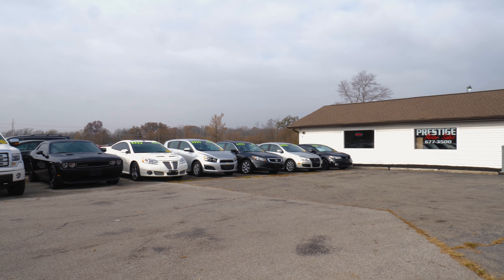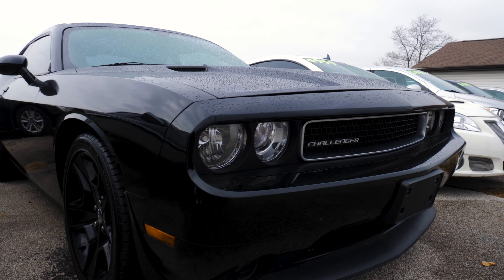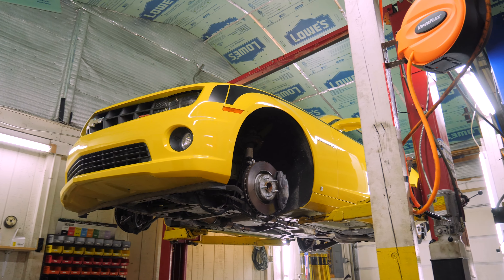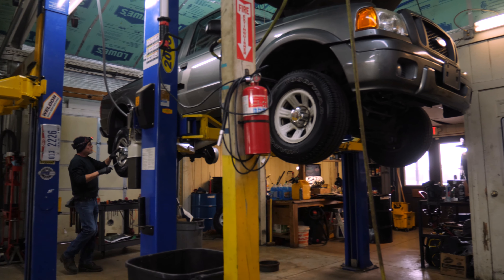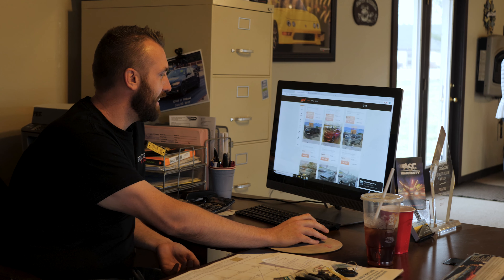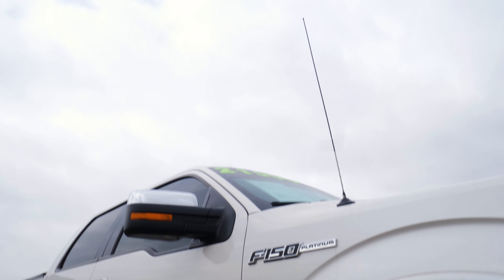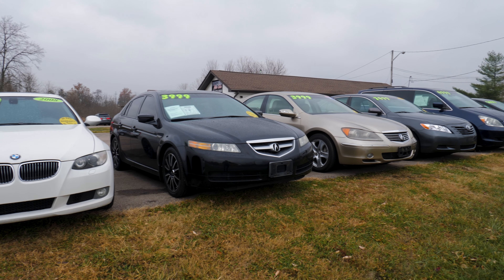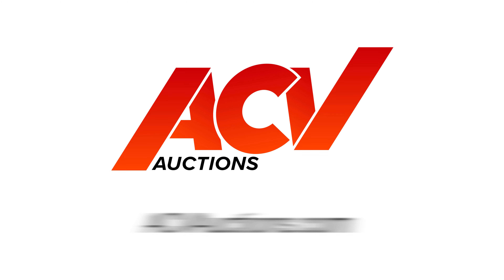Prestige Motor Sales - Josh and Sarah Adams Talk About ACV Advance - ACV Auctions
In this video, Josh and Sarah Adams from Prestige Motor Sales in Maineville, Ohio discuss why they use ACV Advance and how it has been able to help their dealership.

ABOUT ACV

ACV Auctions’ number one objective is to be the trusted way dealers source their wholesale vehicles. We provide the most technologically advanced platform and have assembled dedicated teams of experts to oversee the entire auction process.

We are the fastest-growing independent auction in the nation, expanding into new markets every month. We are effectively saving dealers money, increasing reach and streamlining the auction process, allowing them more time to run their businesses.

Every vehicle listed by an ACV inspector includes a comprehensive condition report, markedly more thorough than the industry's standard report. We provide fluid levels, OBD2 scans, paint meter readings, tire tread depths and 30–40 high-resolution photos that include details of the undercarriage. Dealers know exactly what they are buying.

Transcription:

    Sarah Adams [00:00:05] When I use the ACV floor plan, the process actually gets sped up versus using a traditional floor plan company and the fees are more affordable.

    Sarah Adams [00:00:15] A big difference is they don't have you do any re flooring or pay any curtailment fees, which is a big difference between them and other floor plan companies. One of the things that I really like about it is having a direct person that I call in and talk to their customer service is great. The titles get shipped out right away, which is super important and I don't have to go chasing titles down, just the floor plan fees up front.

    Josh Adams [00:00:38] I factor that into every sale of every car purchase I buy. And you know, if it's too much, I don't buy the car. And I've got 20 minutes to decide. So I don't have that kind of time at the auction. It's either now or never. You just missed so much when you're at a traditional auction compared to ACV. It's just a no brainer. So I don't buy anything at any terrorist auctions anymore. I buy all my inventory through ACV. They take 60, 70, 80 photos of any particular car I'm looking at and they tell me anything and everything I need to know about it. Scratches and imperfections here and there. They even told me if the tires are dry rotted, the cold start of the engine, they put up an audio recording of that. That's great.

    Sarah Adams [00:01:14] And I think they're eager to get feedback from their customers. They've asked me several times, how do you think that this process could be better? They're very willing to listen to us as the dealer. And what we need.

    Sarah Adams [00:01:26] With Josh doing all the buying. He would be out of the office, two, maybe sometimes three days a week going to the traditional auction. Whereas with ACV, he doesn't have to go anywhere. He stays here in the office and he's always available to talk to customers. He's always available here to answer the phones. And that inturn leads to more sales.

    Josh Adams [00:01:46] A couple weeks ago, I was sitting at home. We were watching TV and a commercial came on and I've got on my phone and I got on ACV and I've got a really good deal on like Jeep Liberty at like nine thirty at night. And we bought it. It came in a couple days later and turned out to be a really good unit. We made a lot of money on it. Sure beats standing outside in the elements and taking a look at these cars yourself when somebody else does it.

    Josh Adams [00:02:08] Customer service is a big deal to me, to be honest. Everybody idea whether ACV is just super, super nice. I don't feel like they're talking down upon me. I feel like they're actually here to help me. You just can't lose, basically.